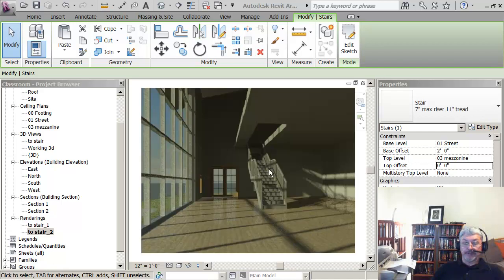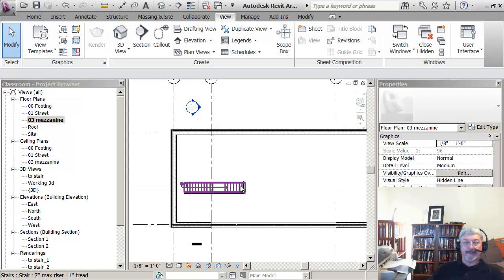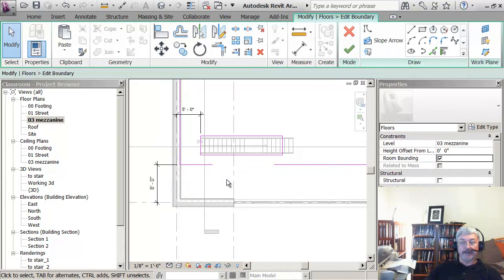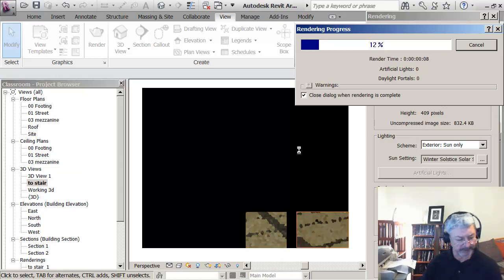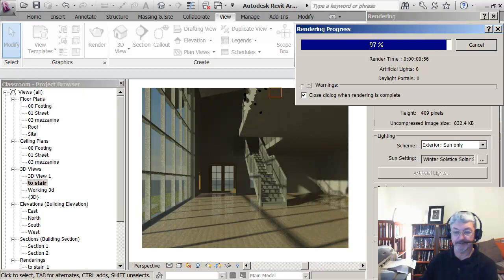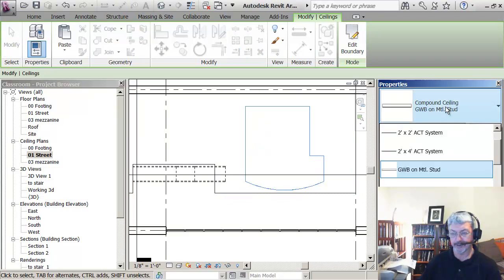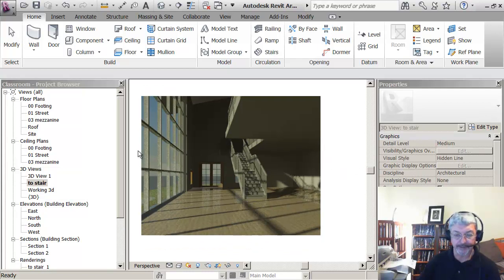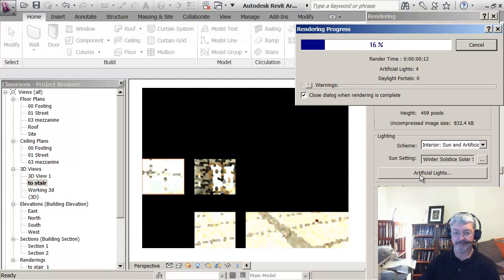15_ceiling_and_lights.mp4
Ceilings and Lights